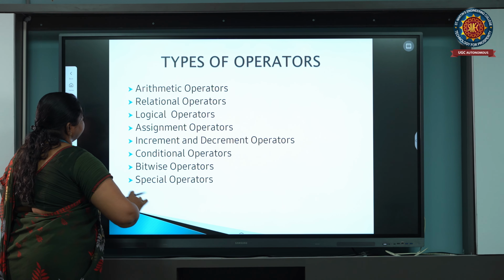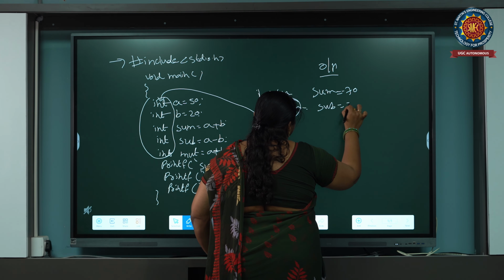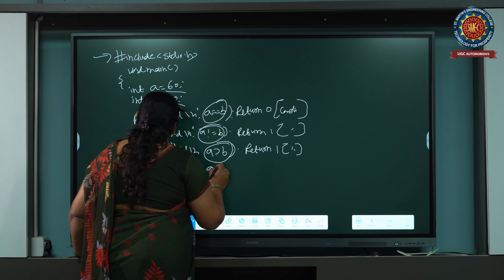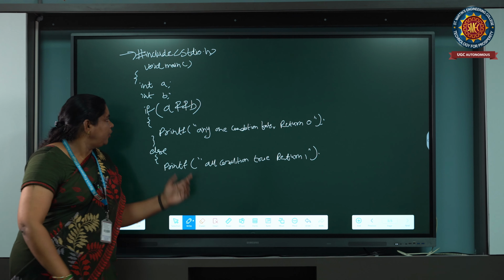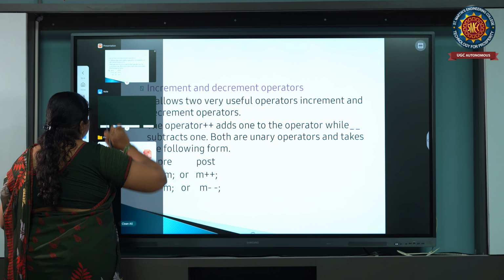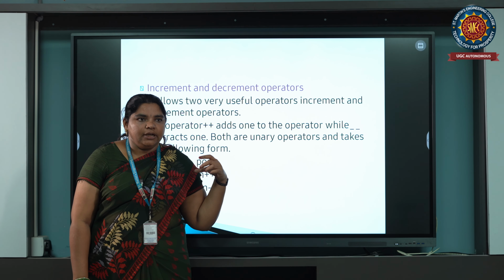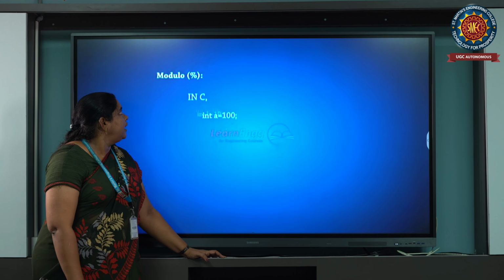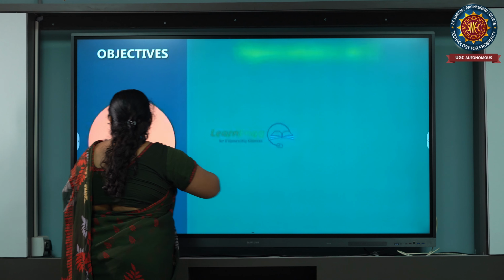Operators in PPS | St. Martin's Engineering College